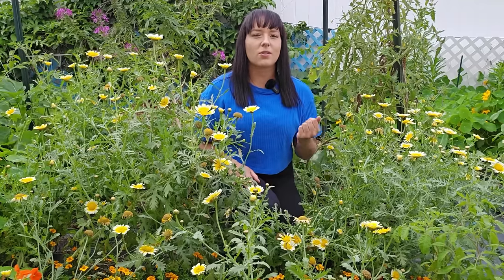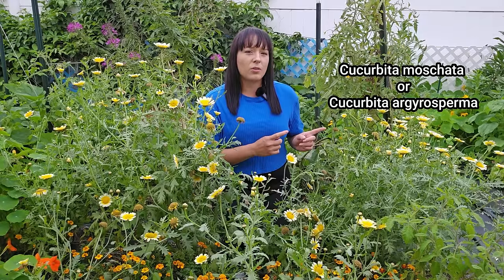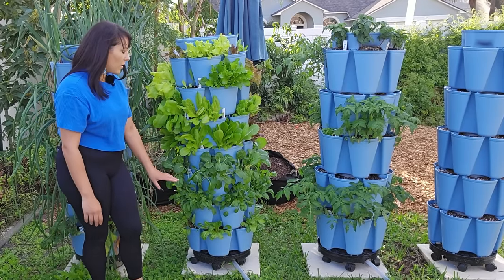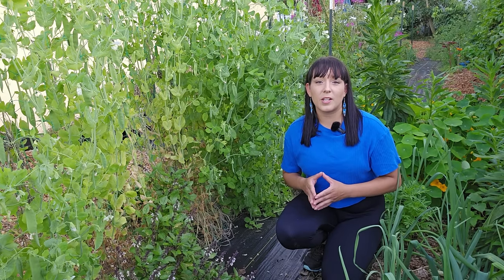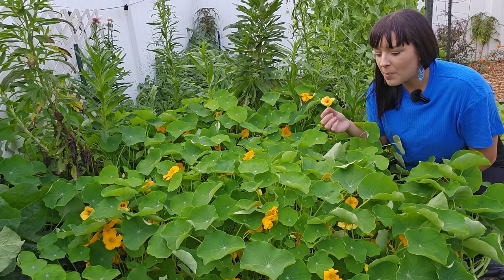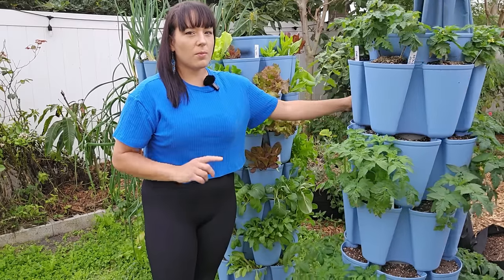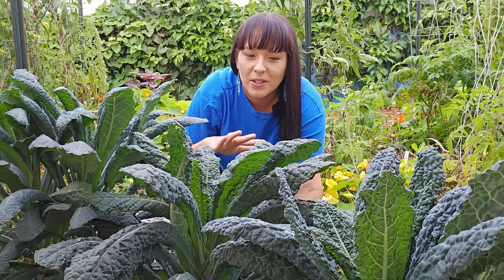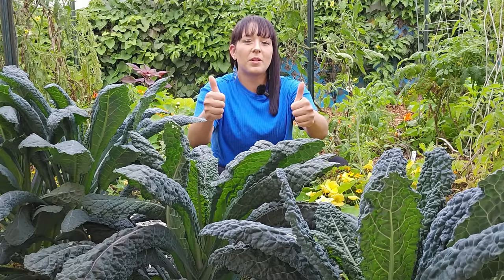Everything You Can Start From Seed Or Plant NOW - April Gardening Tips & Ideas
It's April and I have a ton of garden ideas for you! In this month’s garden guide, I focus on the vegetable crops and plants that can be started from seed or planted during the month of April and summer garden planning. I share ideas for various edible crop categories that is applicabale no matter where your located. I also cover important garden tasks like mitigating garden pests, treating for plant leaf diseases, and installing shade cloth. Plus, I discuss my techniques for growing a lot of fruit trees in a small space.  I share all my tips and tricks as a professional seed and plant nursery so you can apply them at home.

📧 Get a free printable checklist version of this April Garden Guide to help keep you on track sent to your email

🌱72 cell seed trays (Amazon)
🏠Mini Greenhouse (Amazon)
♨️Heat mats
🌿Herb Garden Seed Collection (6 varieties for the price of 5)
🦋Butterfly Garden Seed Collection (6 varieties for the price of 5)
🥒How to grow cucumbers from seed to harvest tutorial:
🛢️Horticultural oil (Amazon)
🌱Spinosad Organic Spray (Amazon)
🦗Organic insecticidal soap (Amazon)
🦟AzaMax for bad scale infestations (Amazon)
🔨Trellis System Supplies List (Amazon)